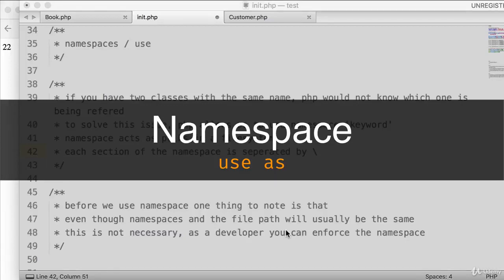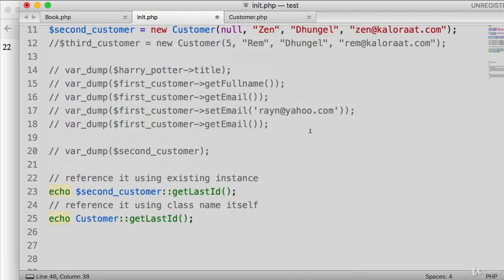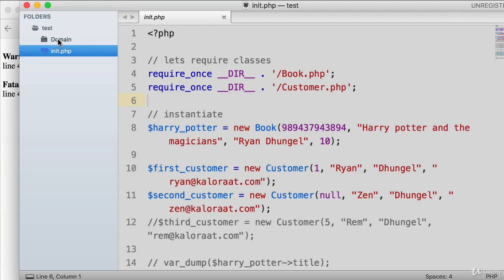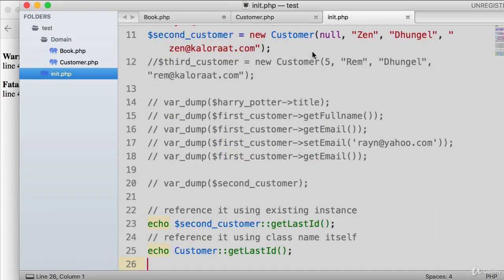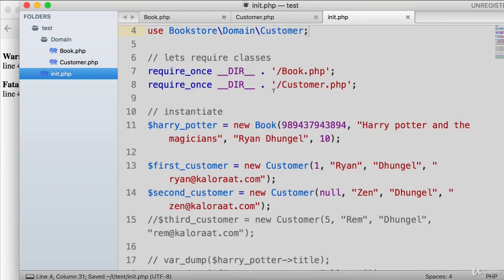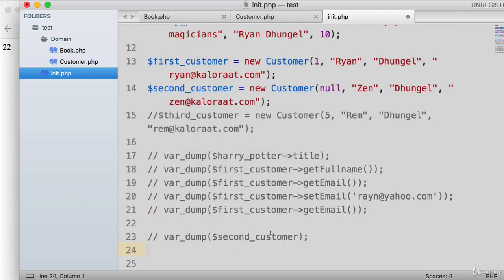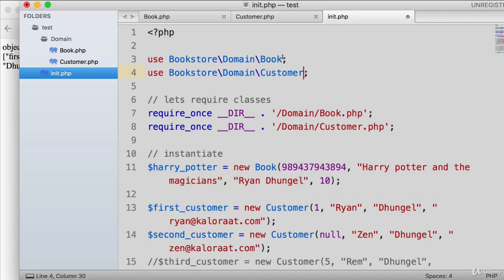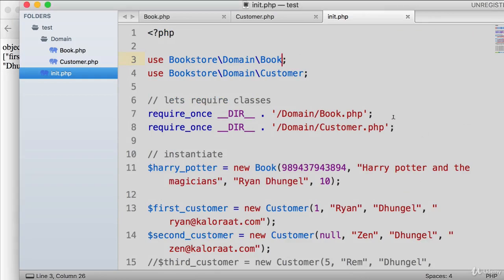008 Namespace use as keywords